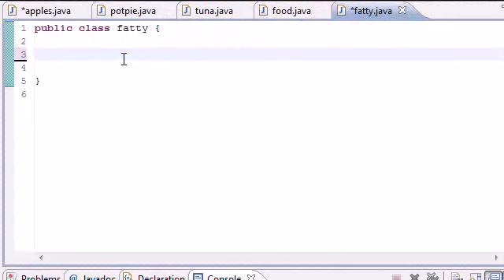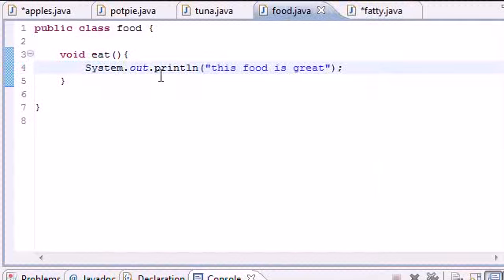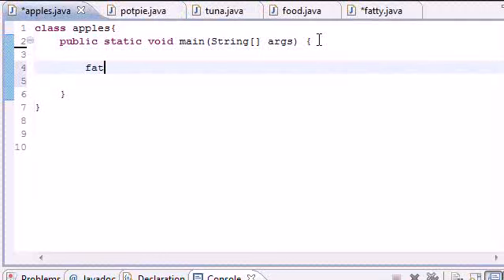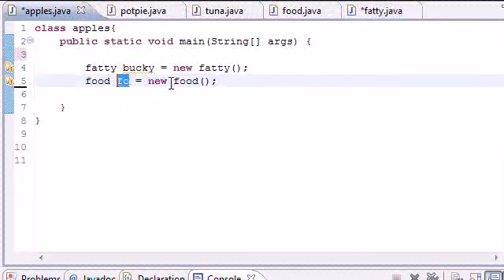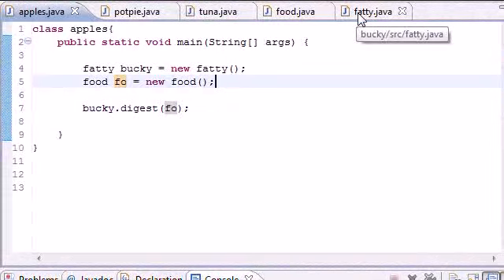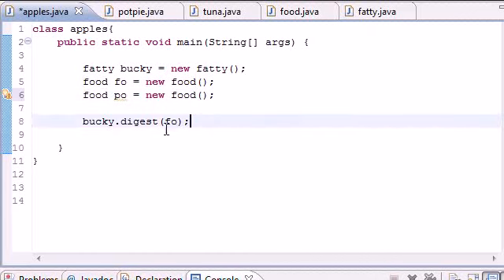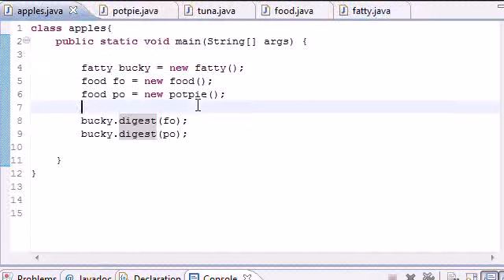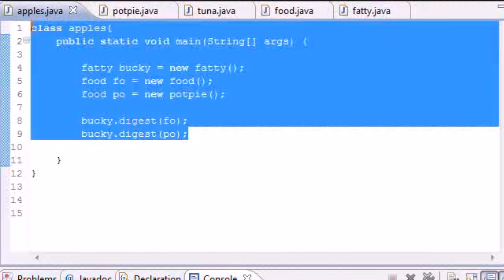JAVA Programming | 56 Polymorphic Arguments